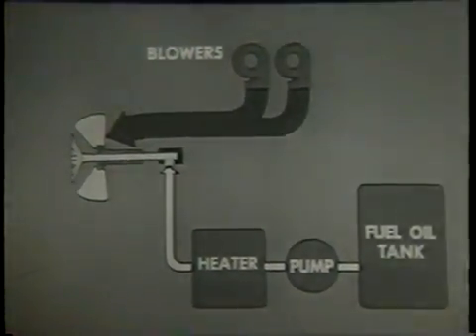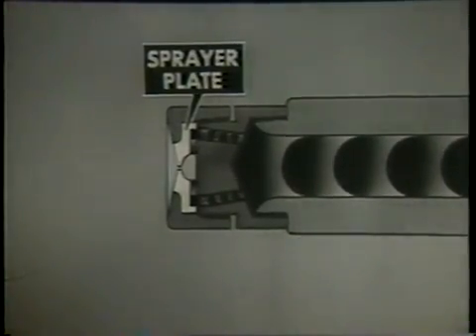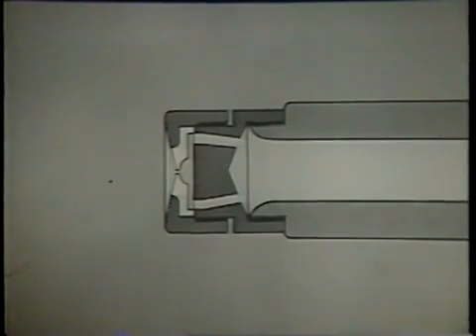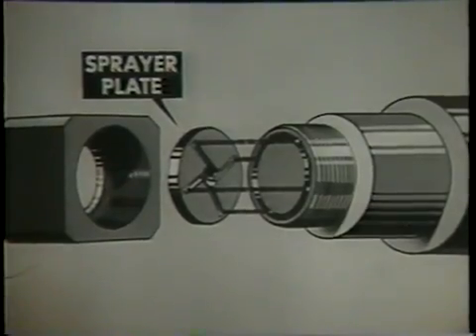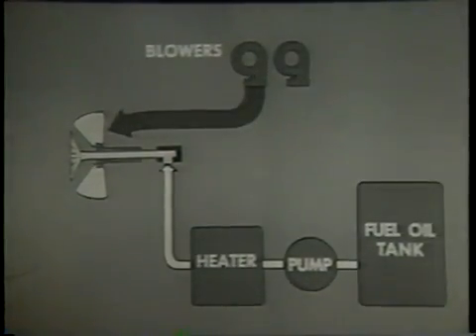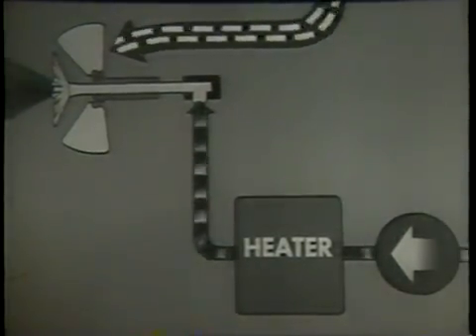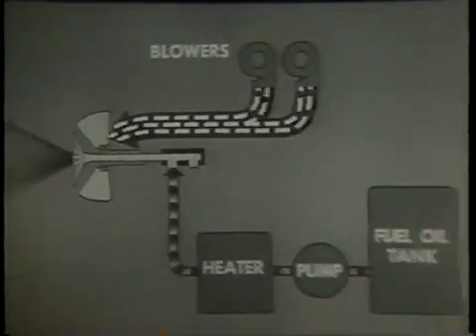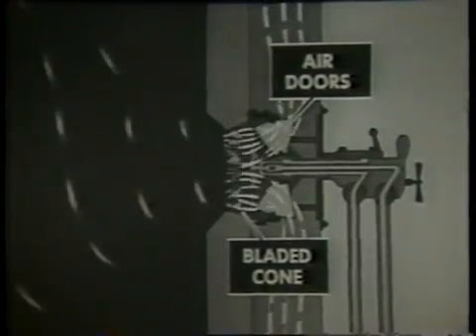Boilers And Their Operation